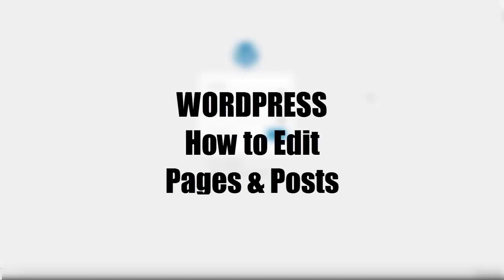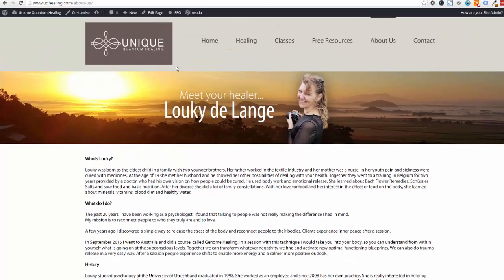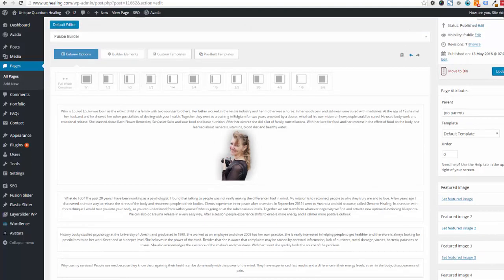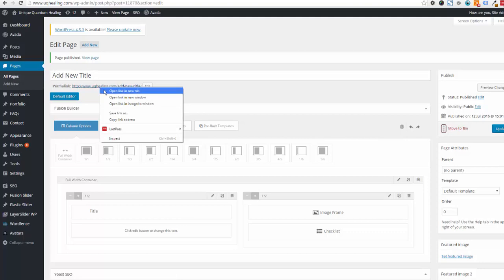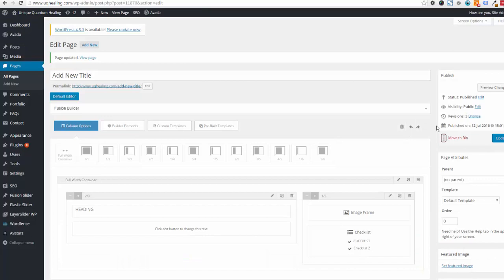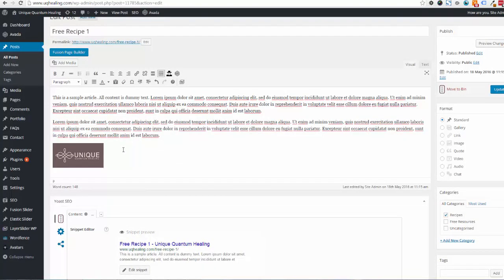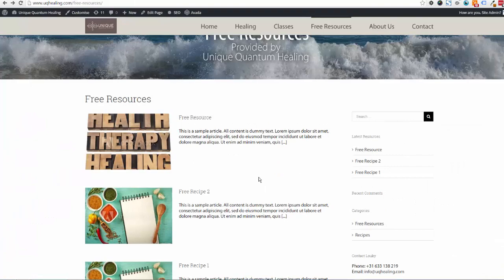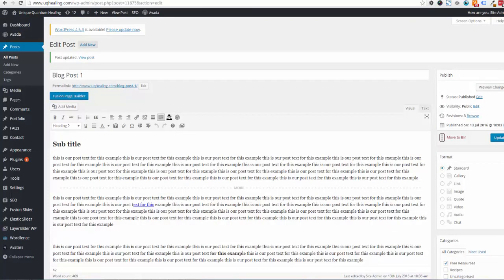How to Edit Pages & Posts in WordPress using The Avada Theme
0:00 - Intro
1:28 - Edit Pages
10:21 - Edit Posts